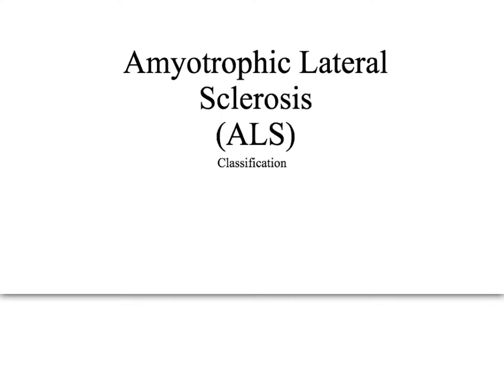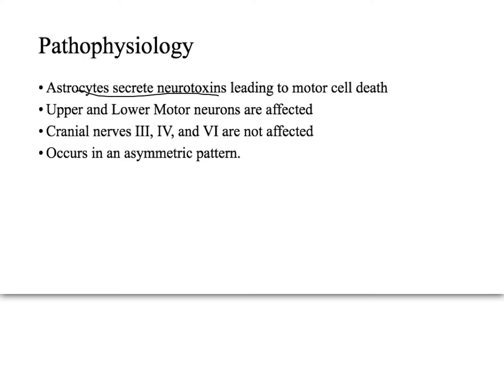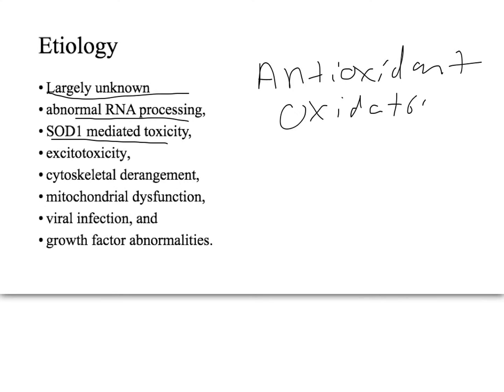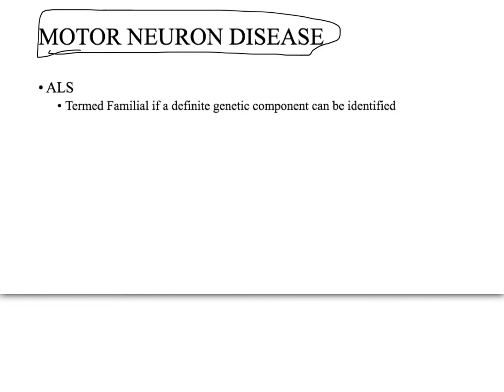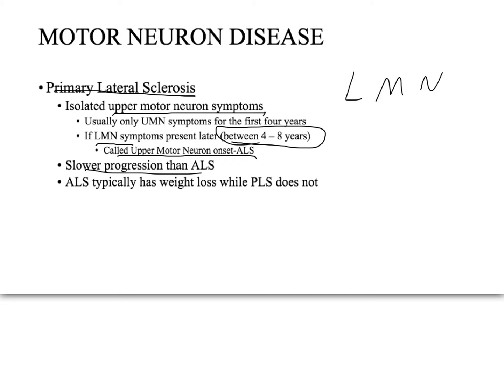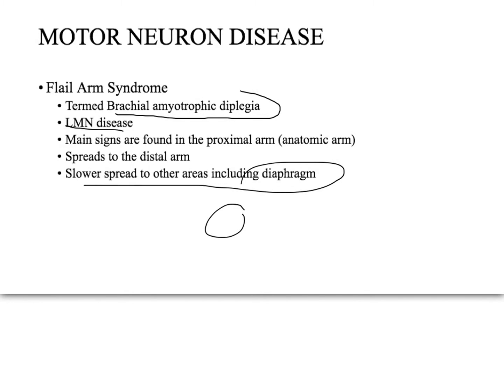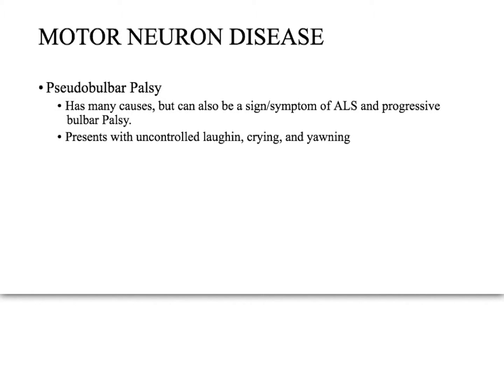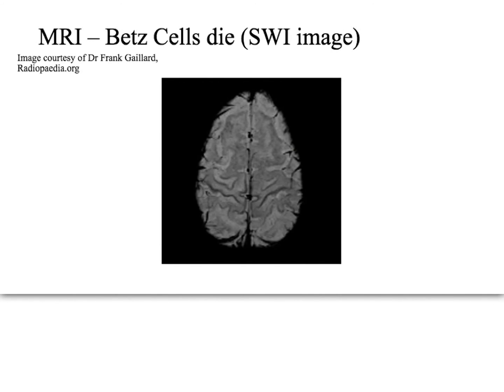Amyotrophic Lateral Sclerosis: Medical School review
This covers the basic classifications of ALS and looks at a few of the  MRI imaging findings you might encounter with ALS